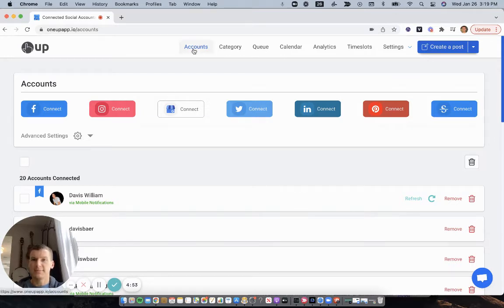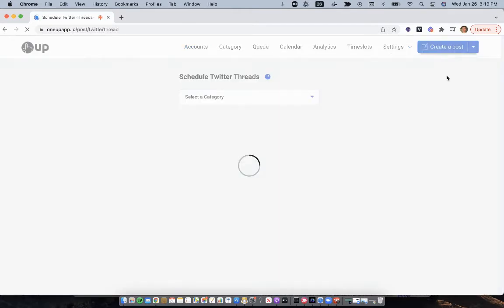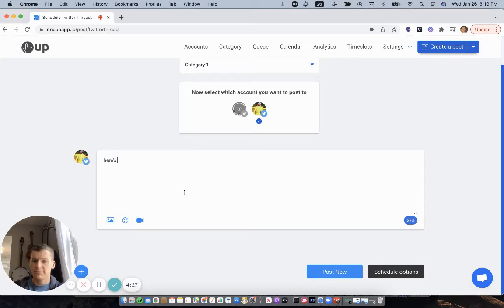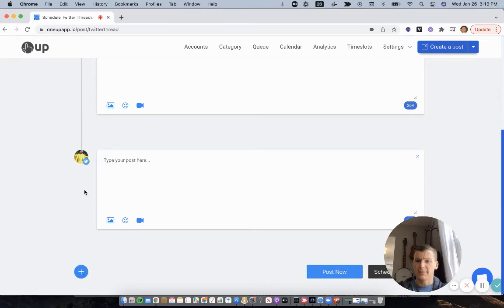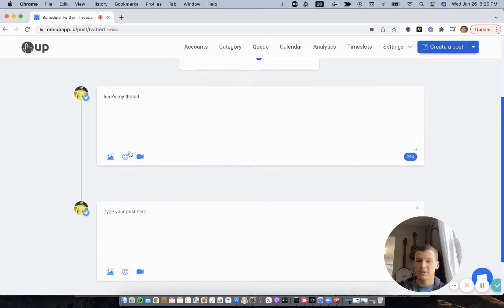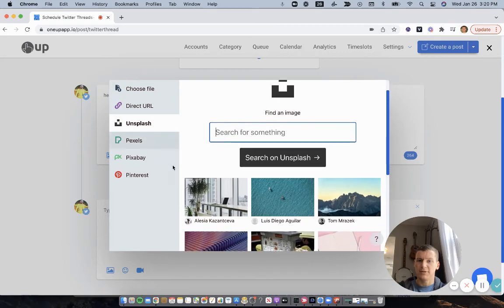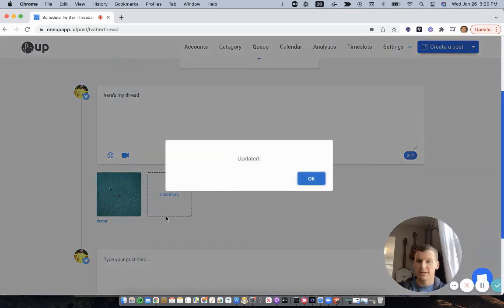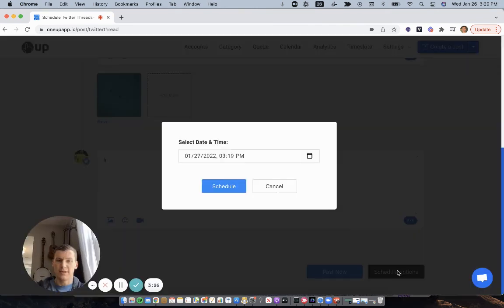How to schedule Twitter threads for free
This video shows you how you can schedule Twitter threads for free using OneUp

OneUp supports adding up to 4 images, a video, or a GIF on each tweet in your thread.

You can also add alt-text to your images in your scheduled Twitter thread.

OneUp has a free plan, so you can schedule Twitter threads for free.